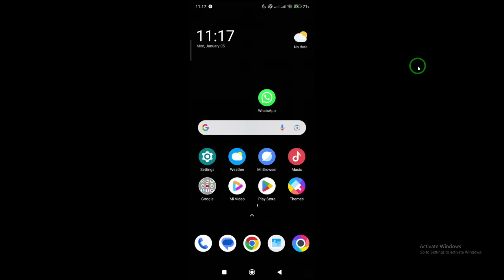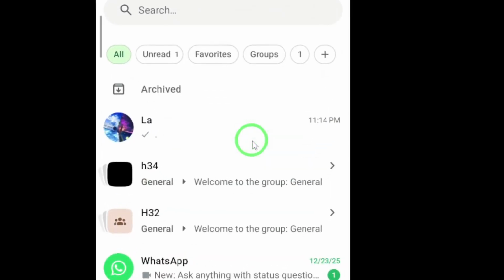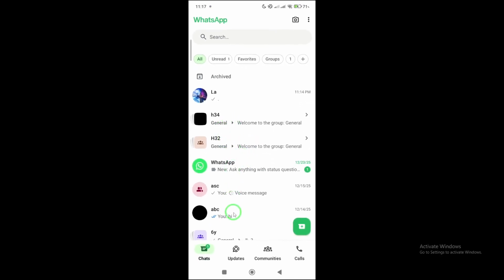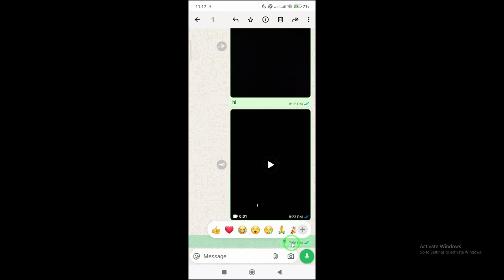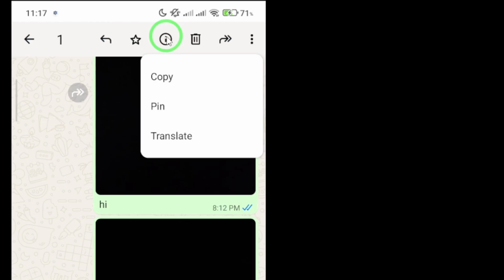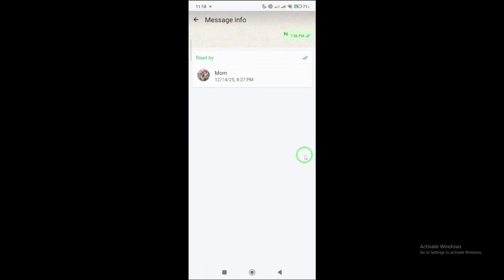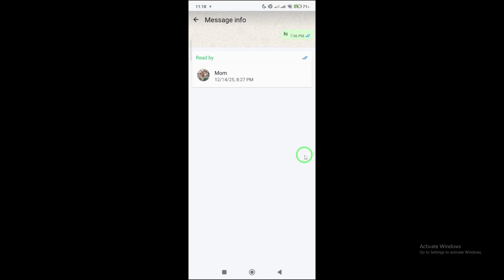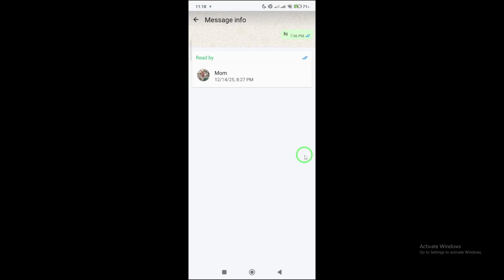How To View Who Has Read Your Message In WhatsApp Group (Updated)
Learn how to view who has read your message in a WhatsApp group. This quick guide helps you see read receipts for group messages and stay on top of conversations.

WhatsApp Group Read Receipts: A Simple Step-by-Step

1. Open WhatsApp App

2. Select group

3. Tap and hold the message

4. Tap on the three dots in the top right corner

5. select "Info"-

Chapters:
00:00 Intro
00:12 Soultion
01:05 Outro